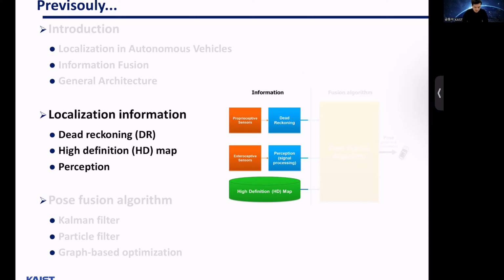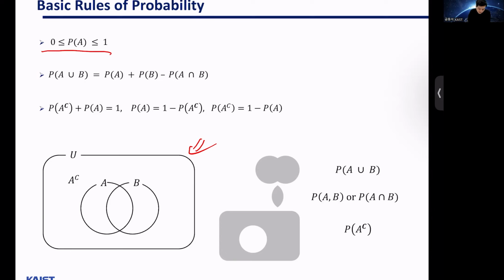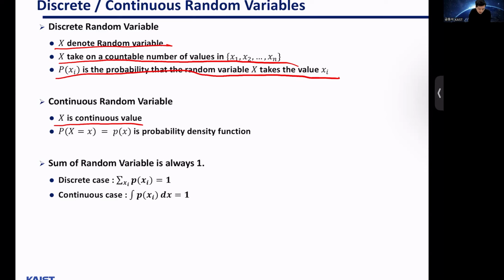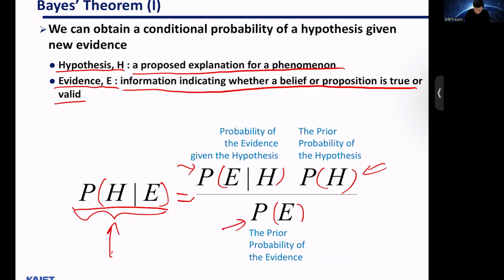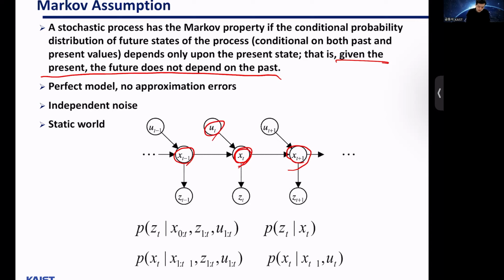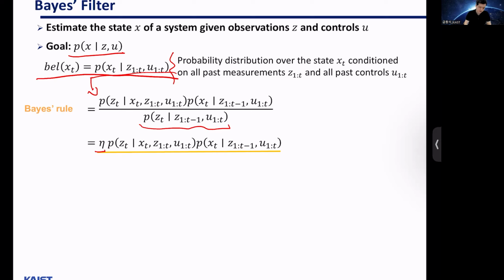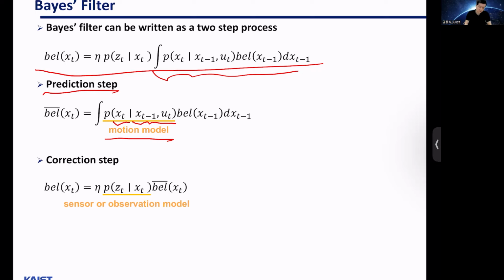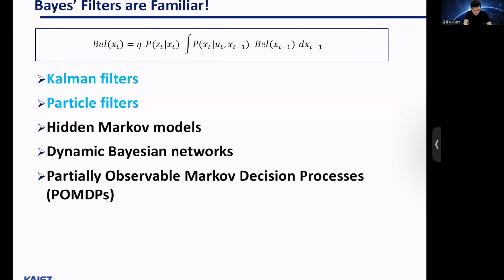Introduction to Autonomous Vehicles: Lecture 10